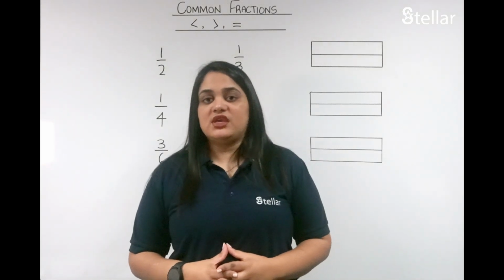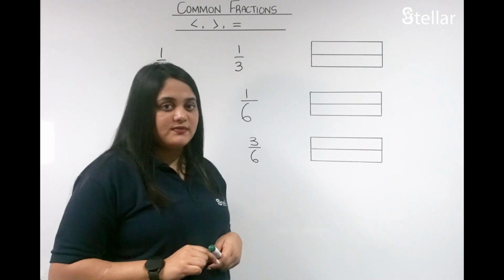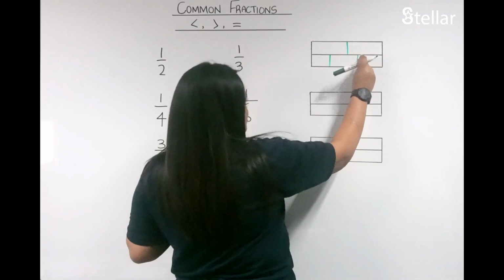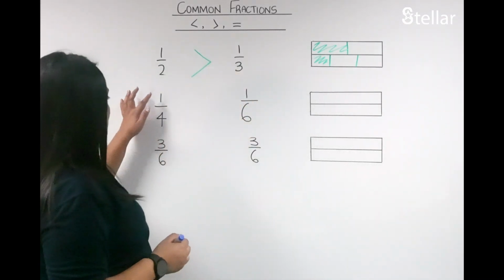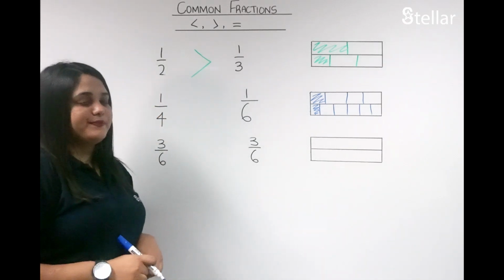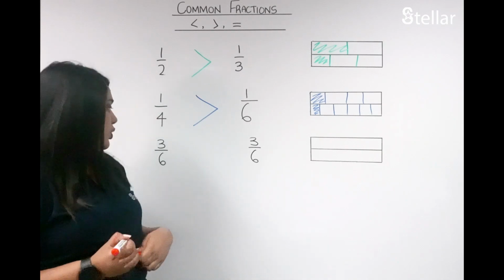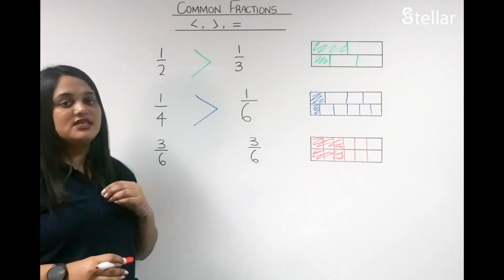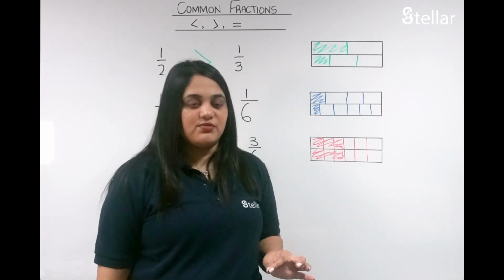Less than, Greater than, Equal To | Common Fractions | Math Lesson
📚 Welcome to our Math Lesson on Comparing Common Fractions! 📚

In this video, we'll explore the concepts of less than, greater than, and equal to (=) when comparing common fractions. Understanding how to compare fractions is a fundamental skill in math, and we'll break it down step-by-step to make it easy and fun!

WORK BOOKS ARE AVAILABLE ON THE STELLAR MATHS APP!